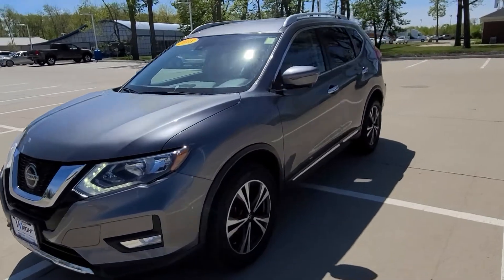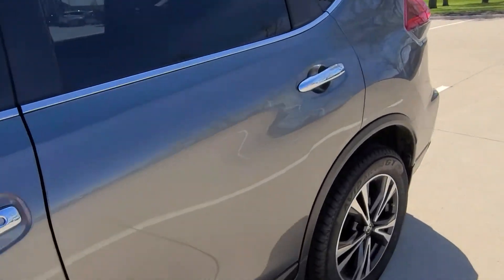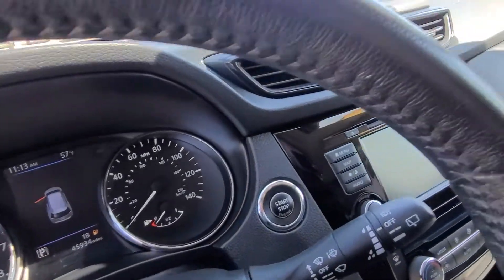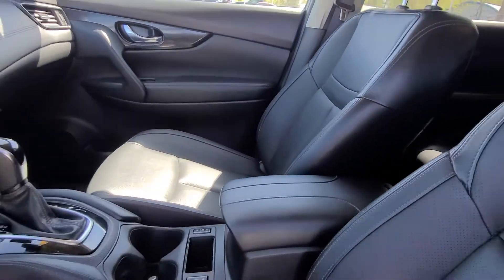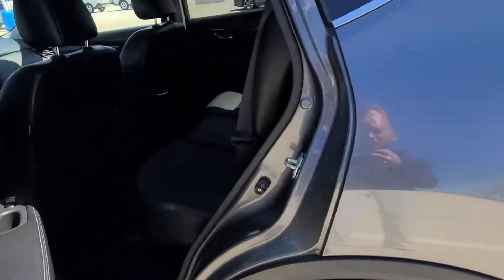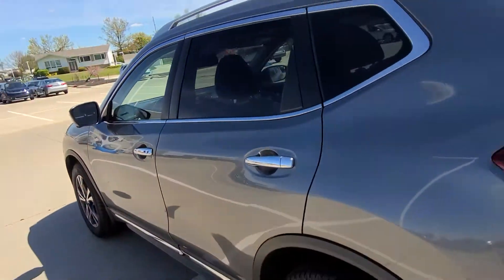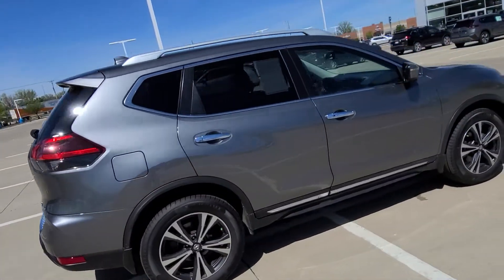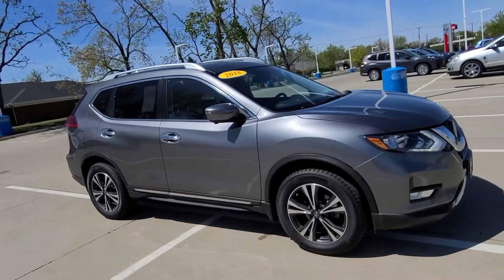2018 Nissan Rogue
Trent Lamb